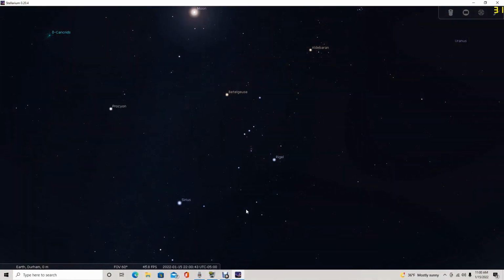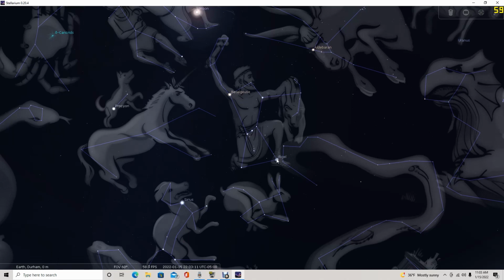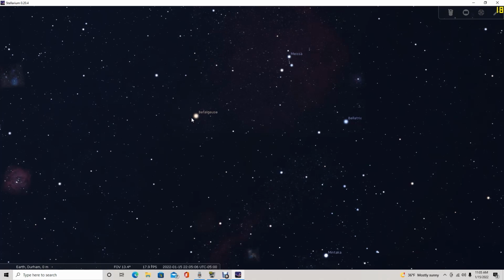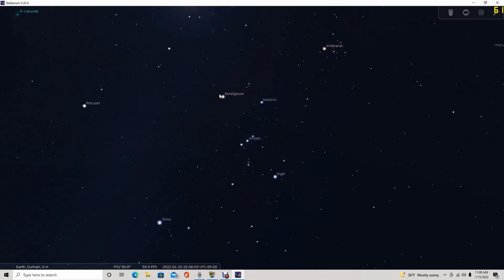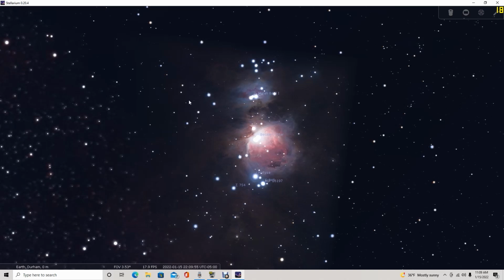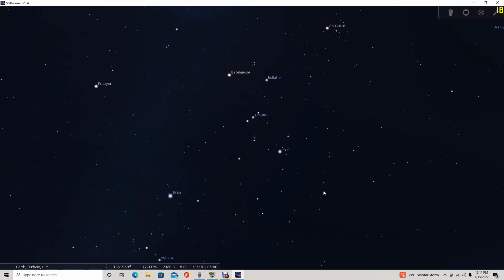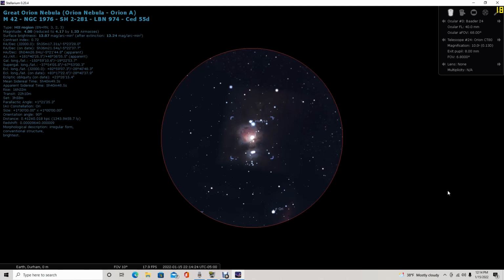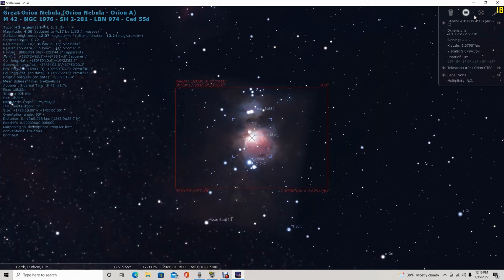Orion: Splendor In The Sky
This video is for beginning or inexperienced amateur astronomers and\or beginning astro-photographers.

The video is an overall guided tour of the Orion constellation, including a discussion of major stars - Betelgeuse, Rigel, etc - and double or multiple stars; mention of star clusters; discussion of several nebulae, including the Orion Nebula, M43, the Running Man Nebula, the Flame Nebula, the Horsehead Nebula, and M78.

The video uses Stellarium as the vehicle for the guided tour and also to provide simulations of viewing the Orion Nebula using an 80mm refracting telescope and a low power eyepeice, as well as simulation of taking photographs using the same telescope with a DSLR camera attached.

Music in the video is "So My Love-Instrumental Version" by Anthem Of Rain: